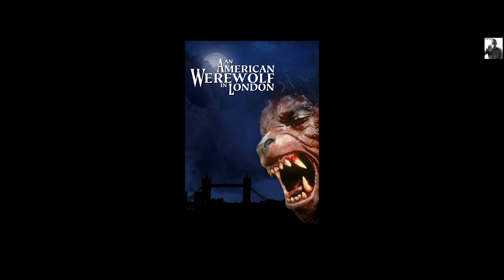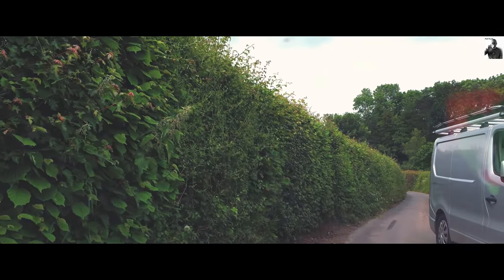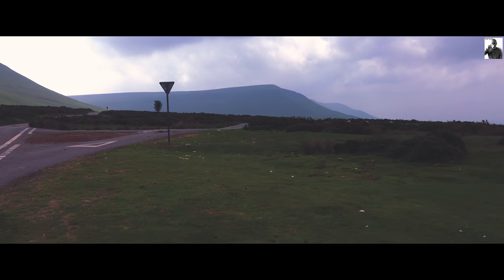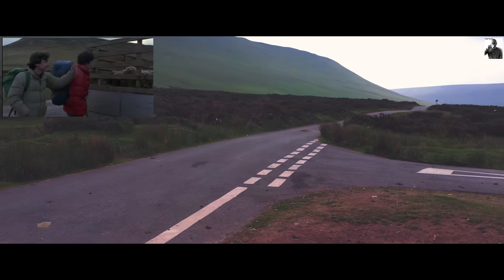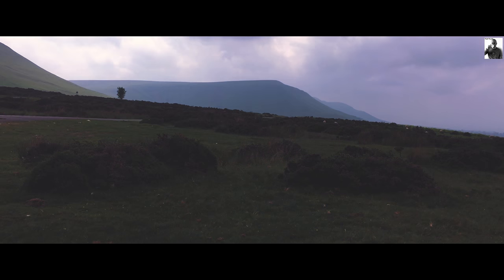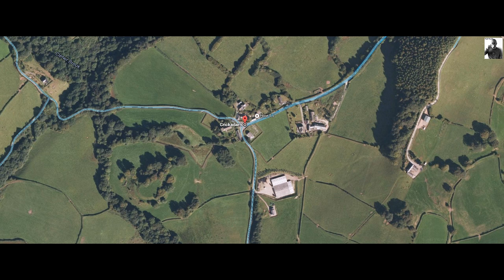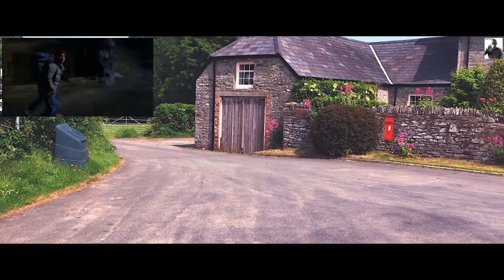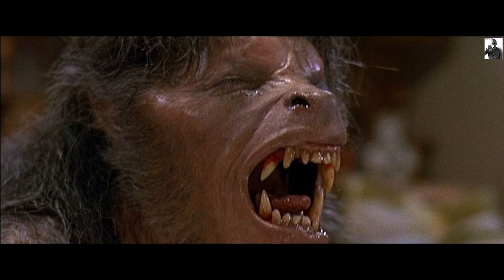AN AMERICAN WEREWOLF IN LONDON - FILMING LOCATIONS - PART 1 - CRICKADARN & THE BLACK MOUNTAINS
AN AMERICAN WEREWOLF IN LONDON - FILMING LOCATIONS - PART 1 - CRICKADARN AND THE BLACK MOUNTAINS

An American Werewolf in London is such a great horror movie and cult classic that I would say is many people's horror top 30 - it's actually in my top ten - I love the movie - it's a film that manages to expertly mix horror and humour - along with story, character and of course, in 1981, ground-breaking special fx from Rick Baker, which he received the inaugural Academy Award for.

I wanted to take a look at the filming locations - 35 years later - so I did, well in this video, part 1 I travel to the Black Mountains and Crickadarn, which are in Wales. In part 2 - I will be visiting London for the remainder of the locations - that will be later on this year.

The opening scenes were filmed in the Black Mountains, Wales - on the north east side, near hay bluff. Of course, in the film, the setting was the Yorkshire Moors.

The way I found the location, was to head to Hay on Wye and take a southerly heading from there - of course there are other roads from the east and south to get there - word of warning though, the roads are narrow - only enough room for one vehicle and the likelihood is that you will meet other cars and tractors. There are some passing points, but be prepared to reverse a good distance.